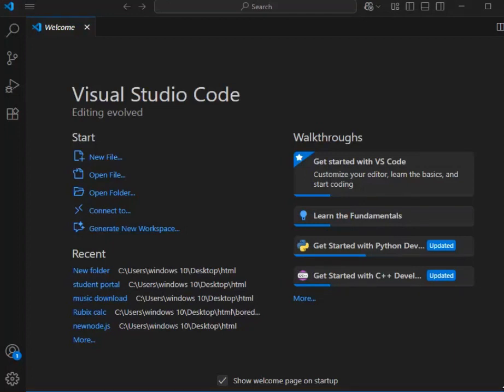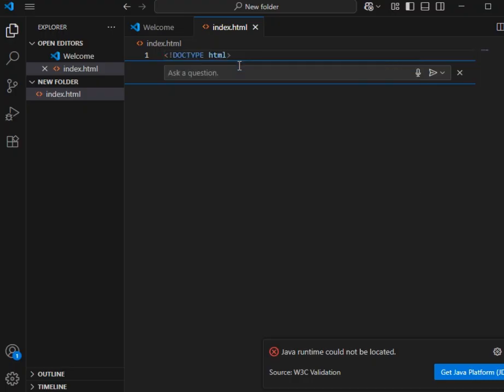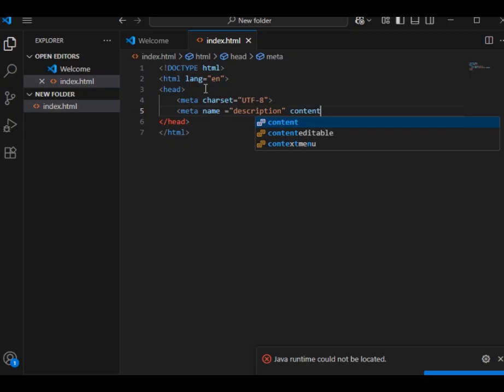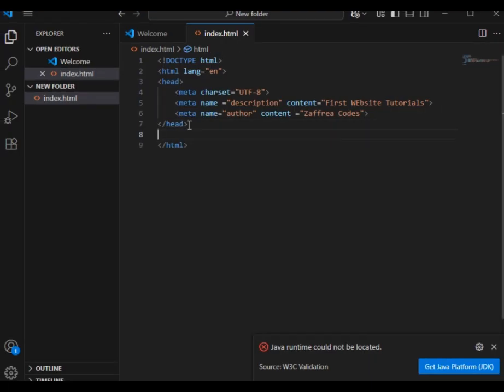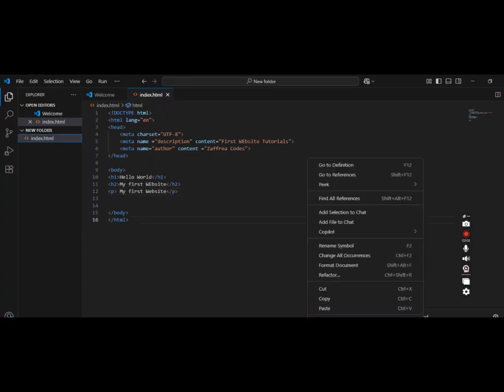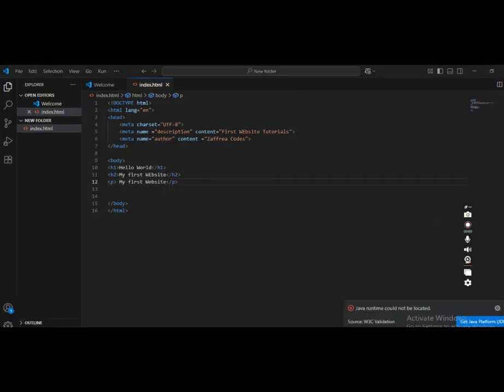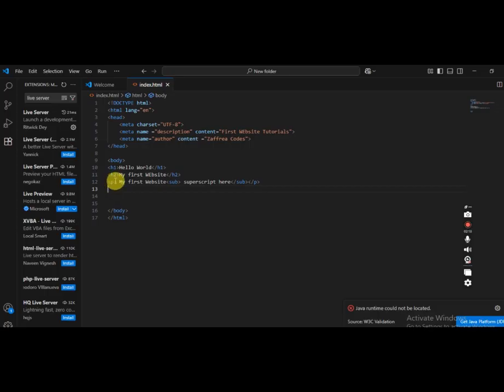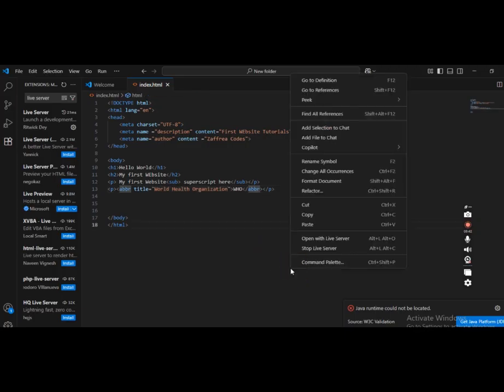Introduction to HTML for beginners: Metatag, Headers and Paragraph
Learn HTML in minutes! Discover how the backbone of every website works and start building your first web page today